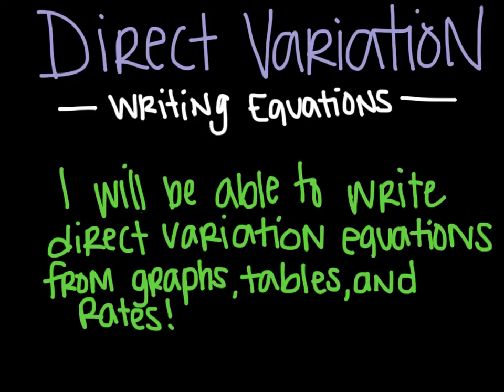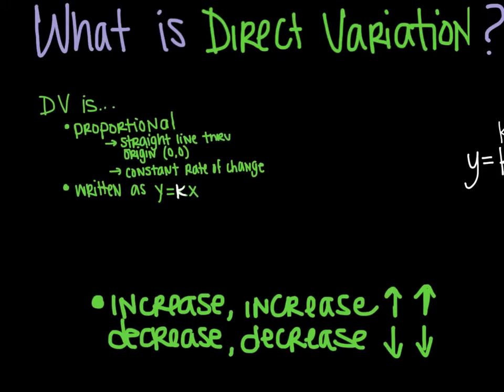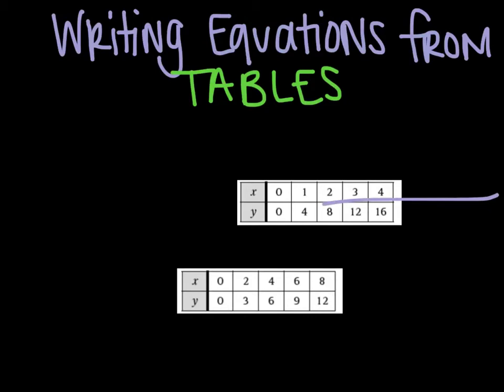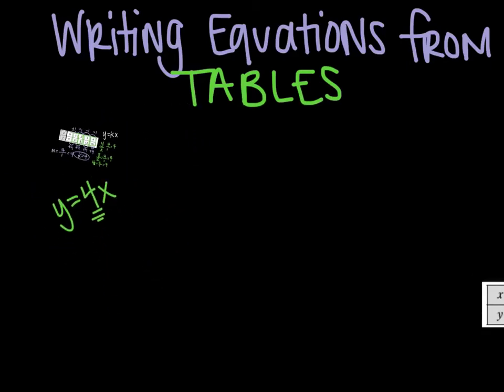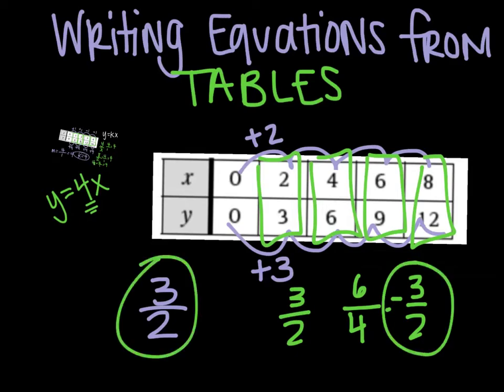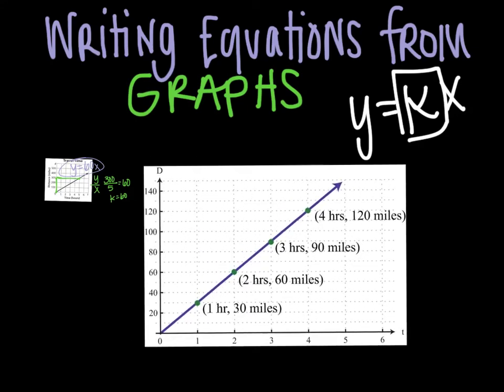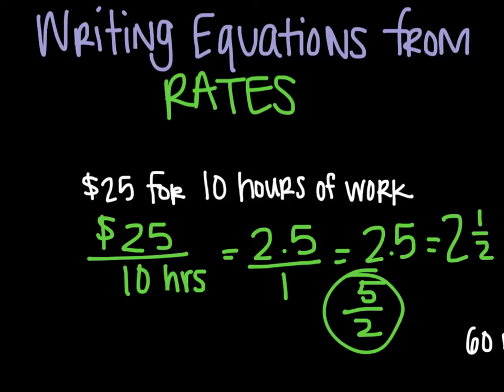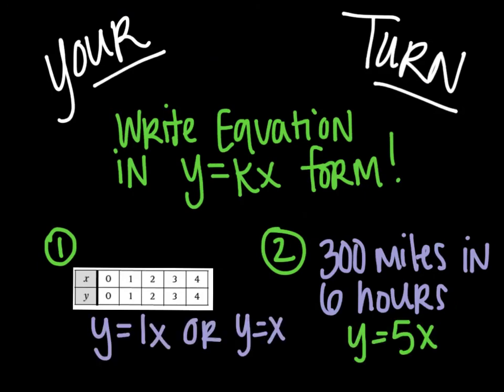direct variation-writing equations